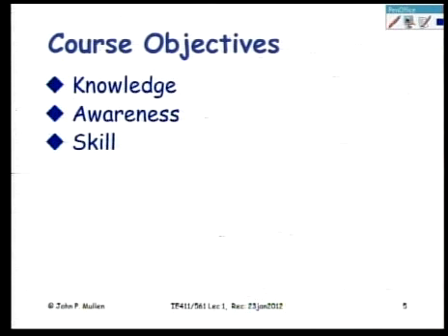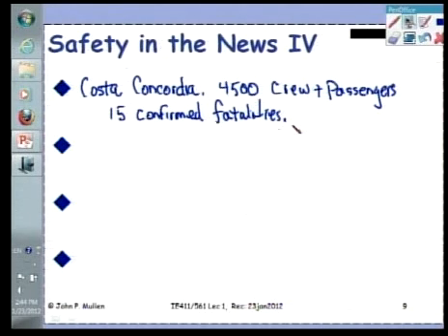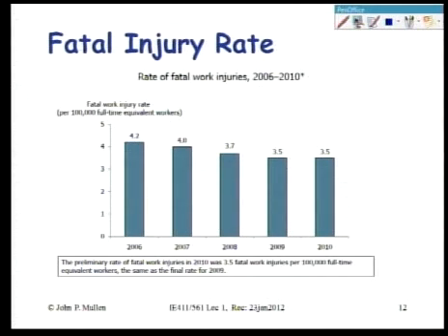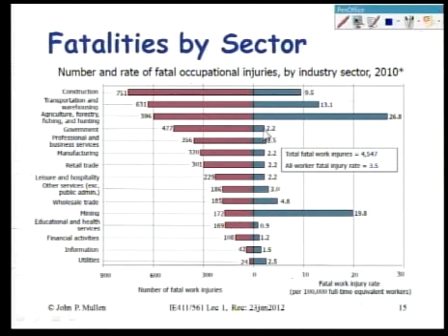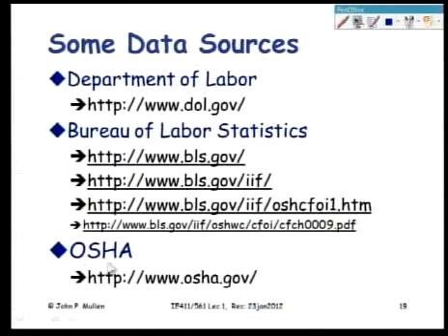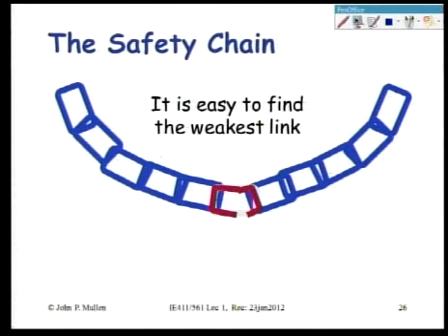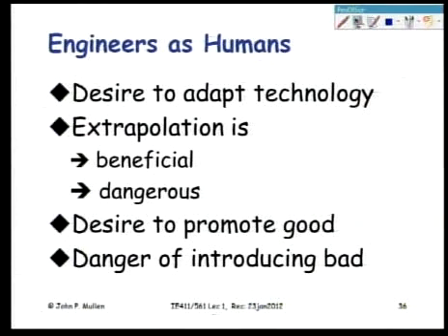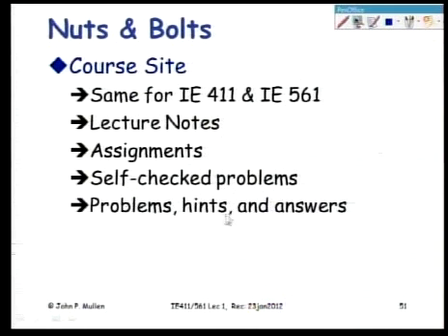ie561 sp12 l01